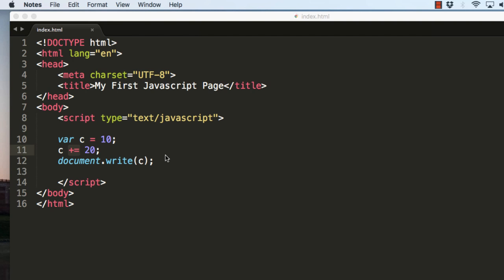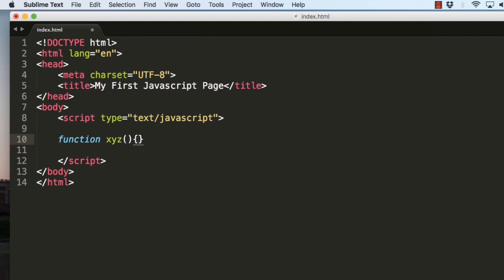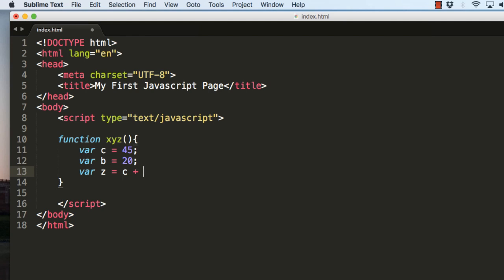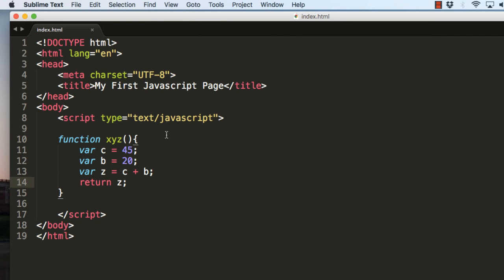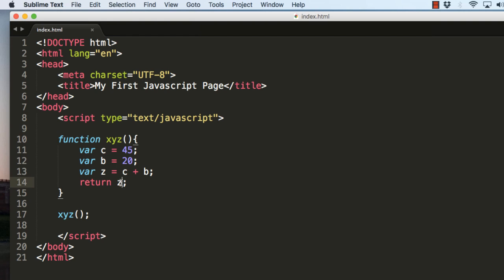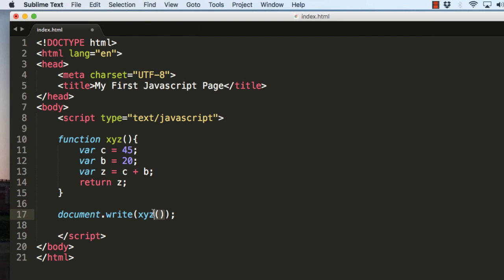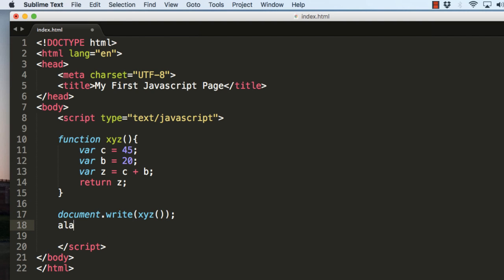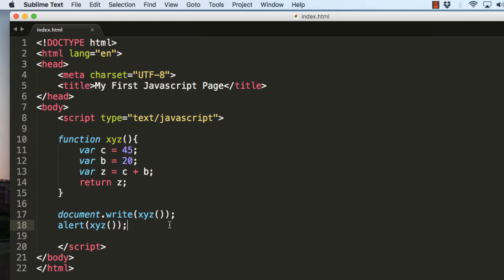JavaScript Tutorials for Beginners - Part 11 : The Return Statement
JavaScript Tutorials for Beginners discussing how to return a value from a function. JavaScript series for complete beginners in programming.